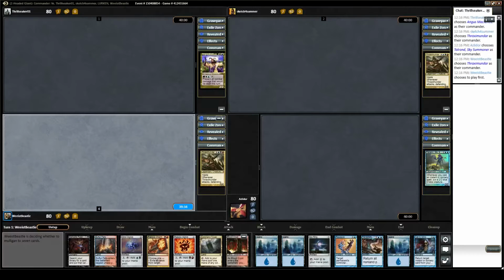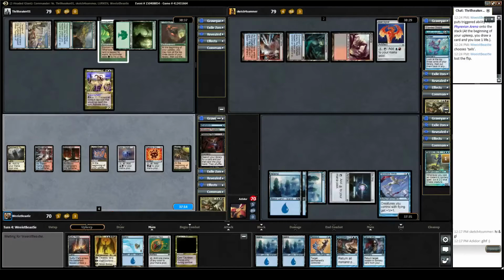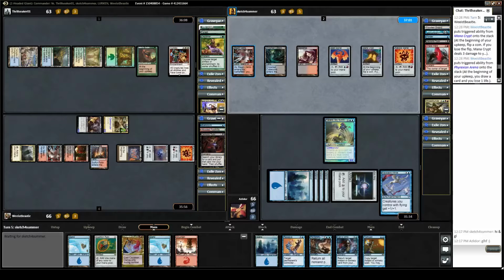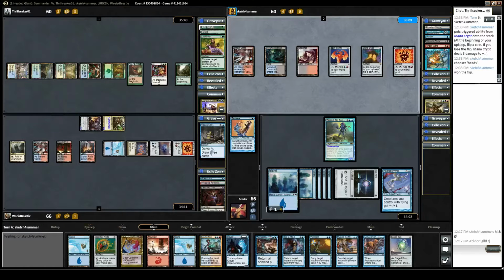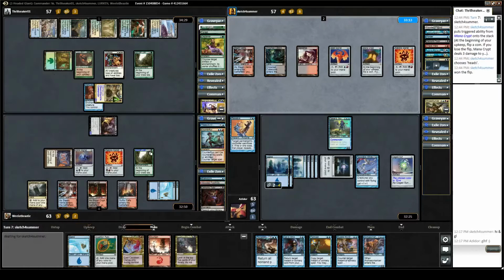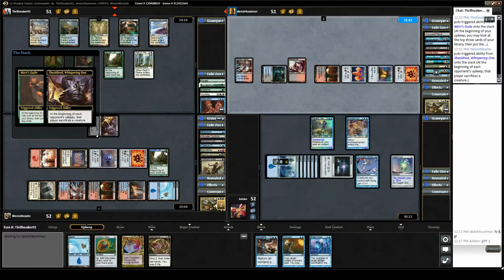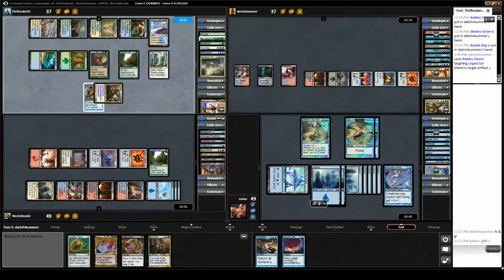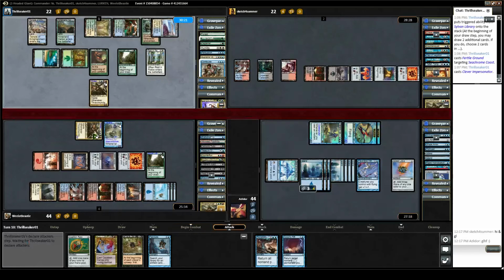2 Headed Giant EDH - Talrand & Thraximundar vs Angus & Thraximundar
In this game WeeBeastie and I use Talrand, Sky Summoner and Thraximundar to take on Angus Mackenzie and Thraximundar!